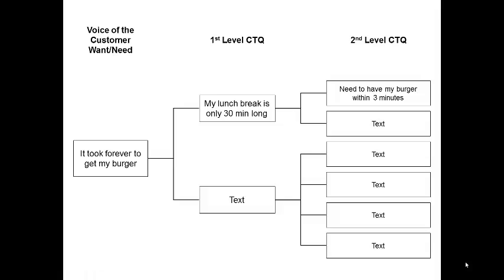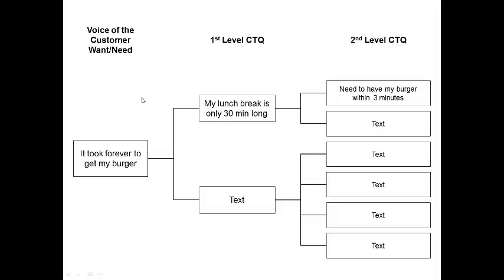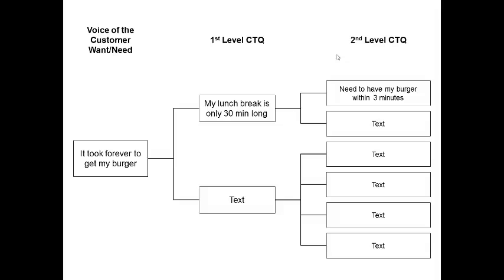Critical to Quality Tree Template Download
Critical to Quality Tree or CTQ Tree is an important tool to identify the needs of a customer but in a way that is measureable. Learn more and download the free CTQ Tree template